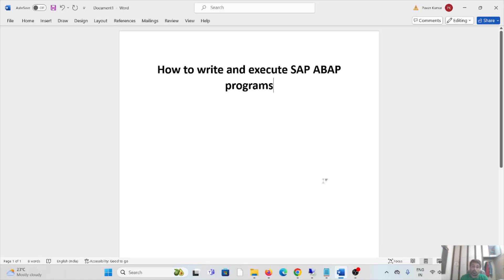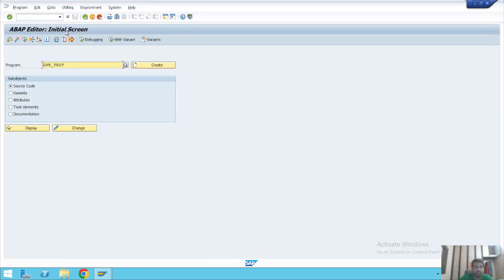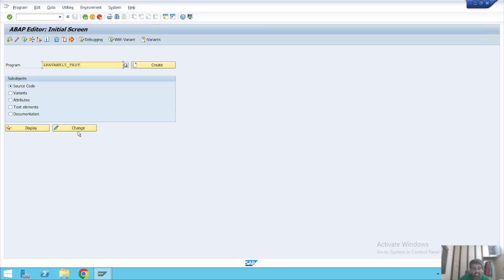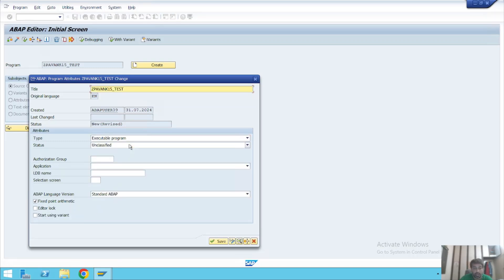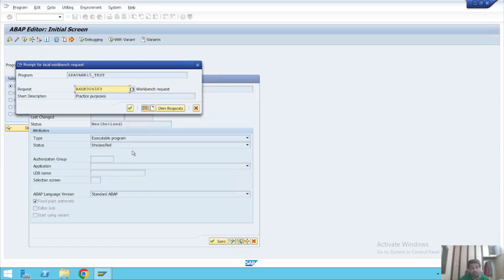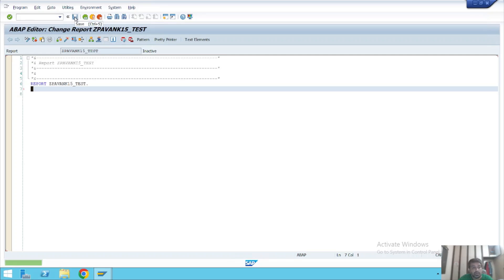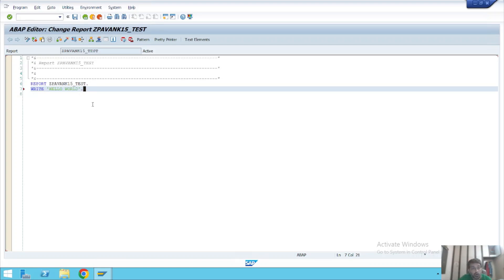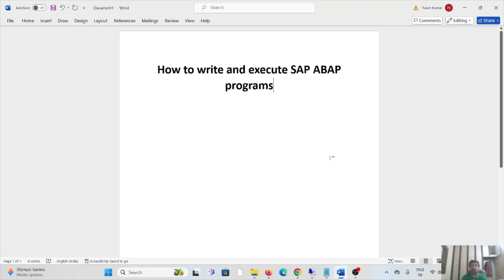How to write and execute SAP ABAP programs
I hope you like this video, do hit likes.

lots of  ❤️❤️❤️❤️❤️

It really motivates me to make awesome and interesting videos for you.😊

All contents or opinions expressed in this video are of my own and not that of my employers.